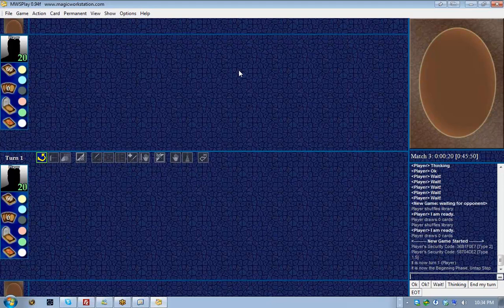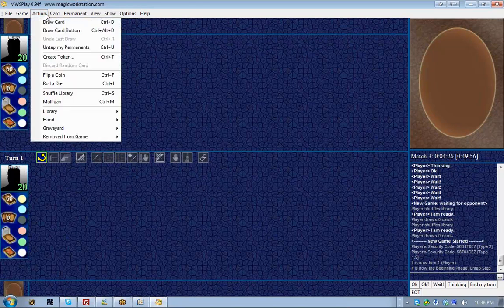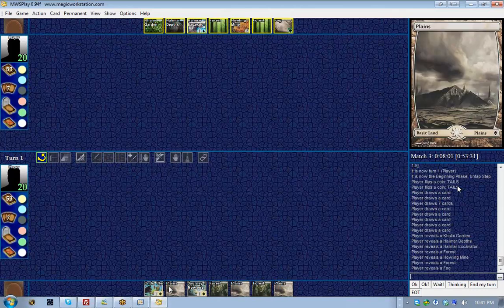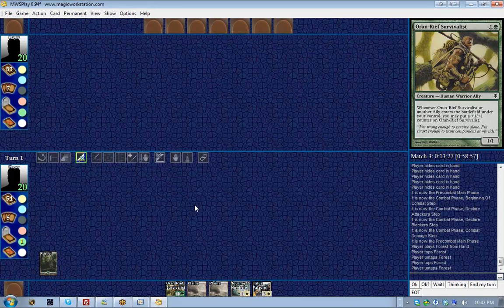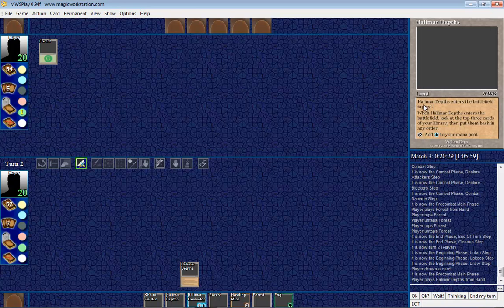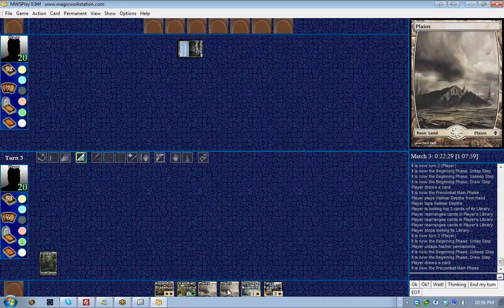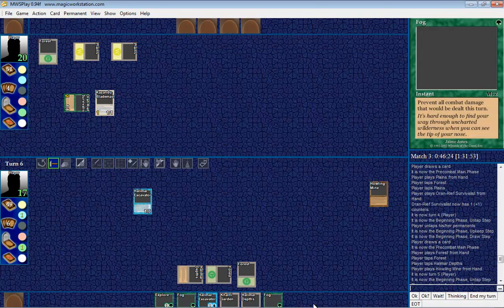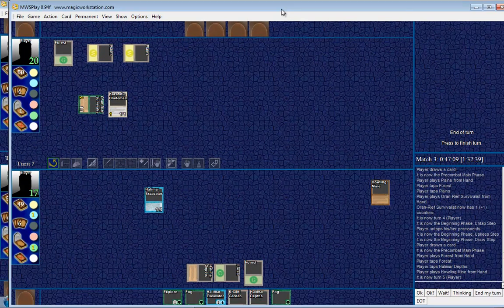🔴 Card Game Engine Project (2) • C# Programming • C# Specialized Topics • C# Tutorial • (Pt. 16)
Learn C# programming - C# Specialized Topics - Card Game Engine Project (2).

Before we can really dig into the code for our card game engine, we need an understanding of how Magic: The Gathering is played. In this video, we use the Magic Workstation application to run through a sample game using 2 decks.

This course is a way to approach a wide variety of specialized topics within the realm of C# programming. The programming is handled in an on-the-fly fashion in which viewers get to see the entire process of the coding itself, along with any design considerations or pitfalls that may occur along the way.

This is an interesting series. There's a lot of in-depth content which doesn't work well for complete beginners. More than once I've been completely lost as to what's going on at certain points along a video.

This 27-part C# tutorial provides an introduction to a lot of basic fundamentals and core concepts of C#. Learn how to code - learn C# programming the easy way.

Note: Even though this is a legacy C# tutorial, it is still one of the best C# full courses available with a focus on C# for intermediate to advanced-level programmers.